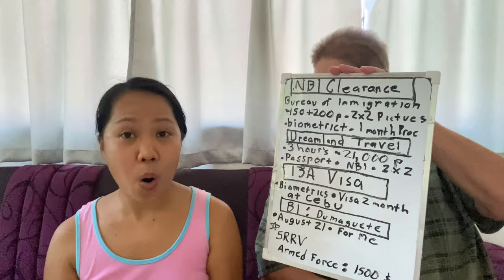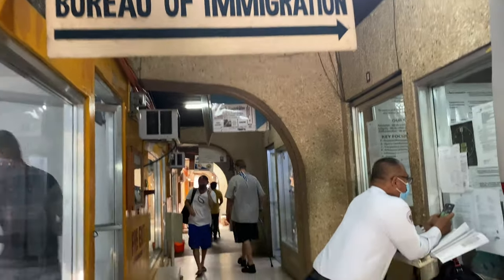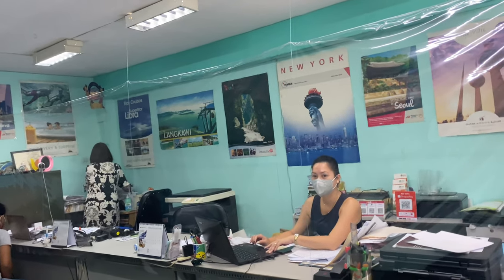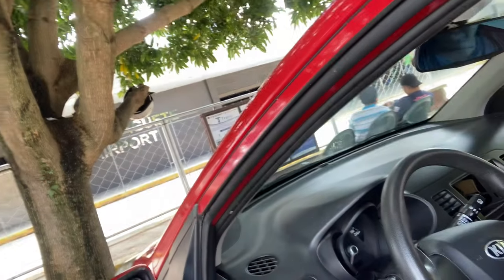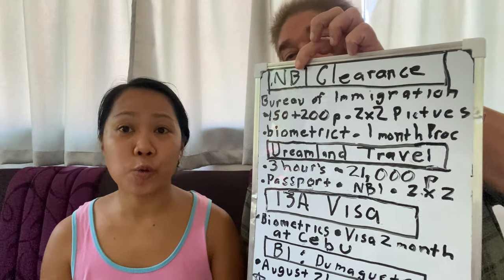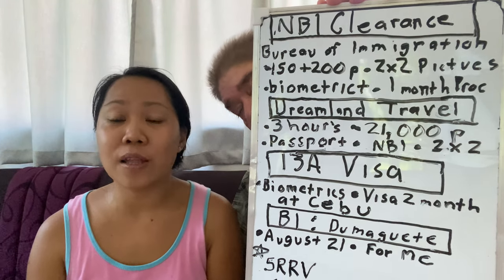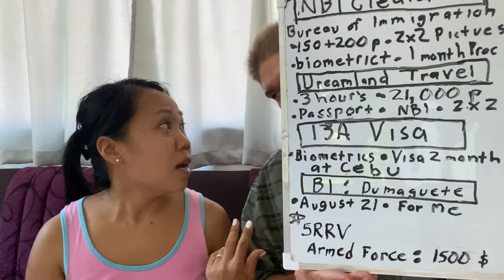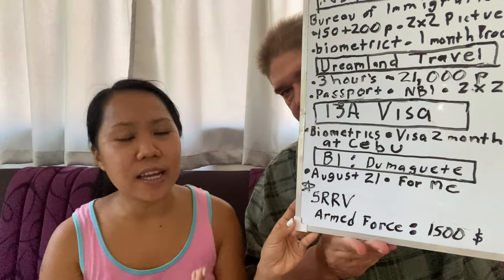13A VISA JOURNEY IN THE PHILIPPINES